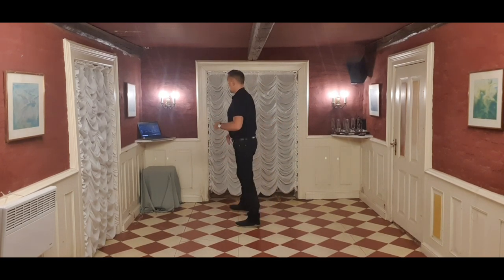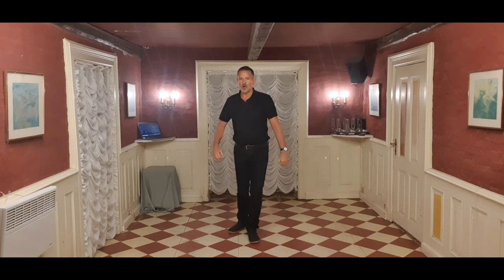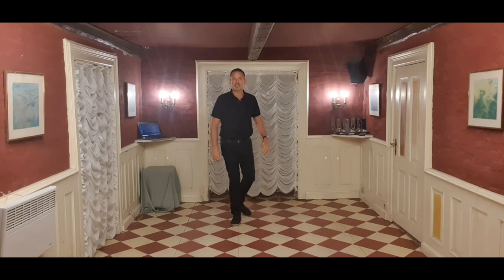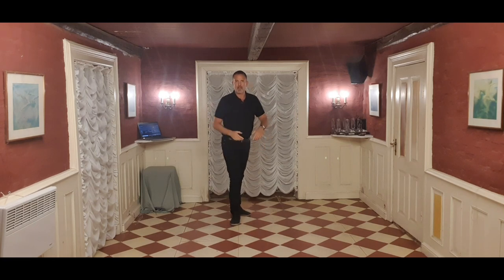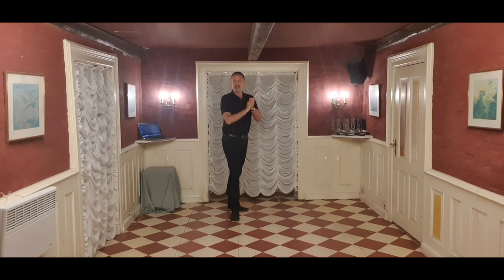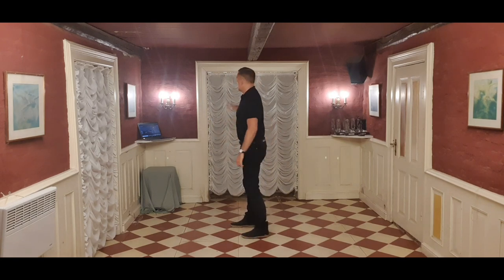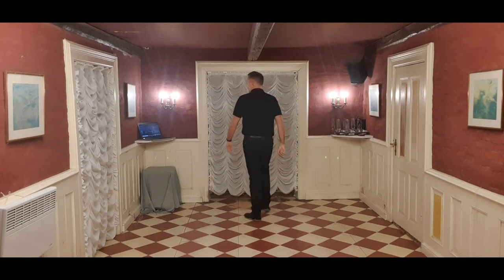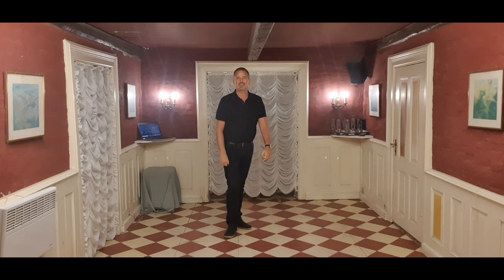Rolling stone. By Niels Poulsen. WALK-THROUGH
Rolling stone, 48 counts, 2 walls, west coast swing linedance. NO TAGS, NO RESTARTS